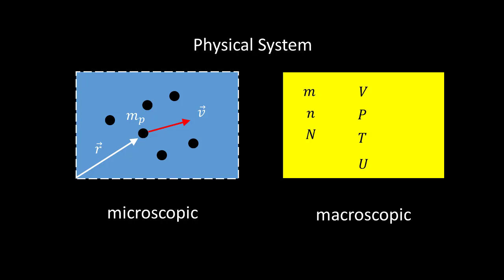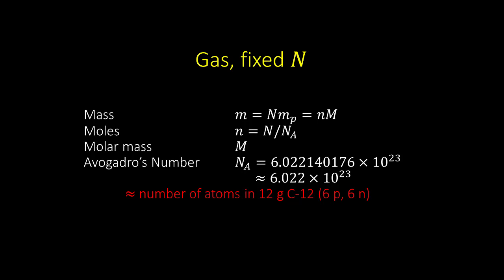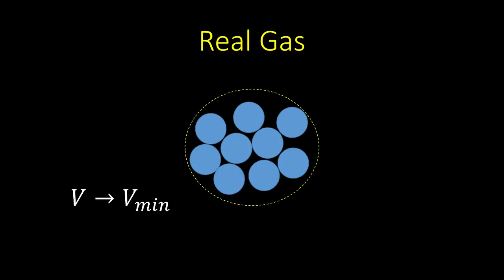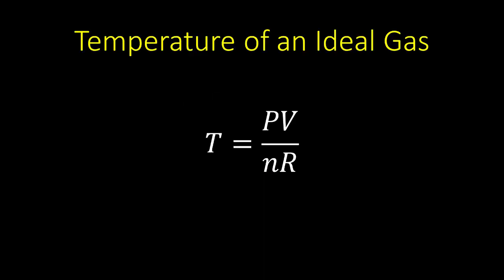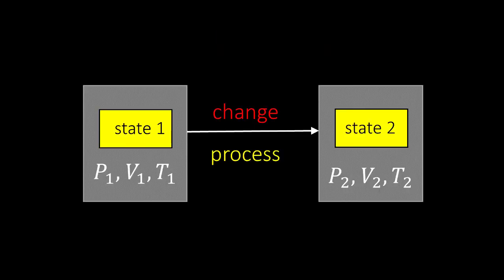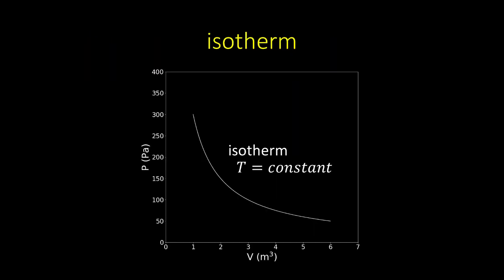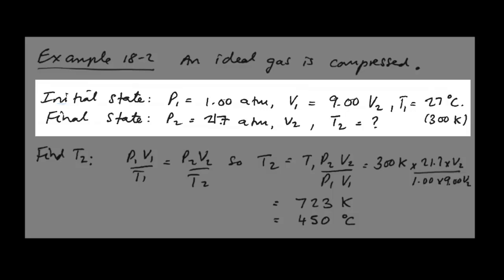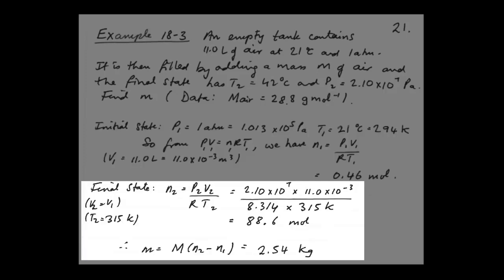TD 9 Ideal Gas